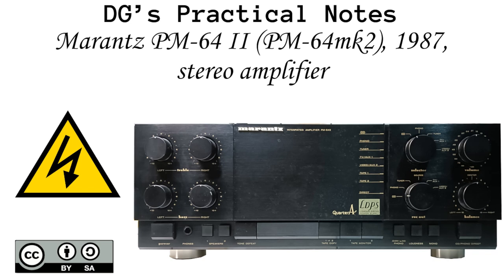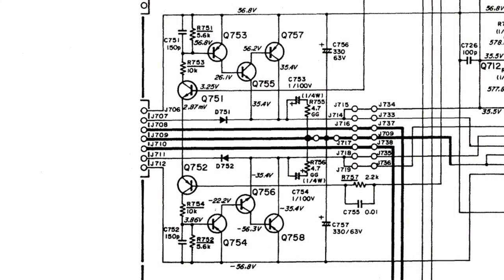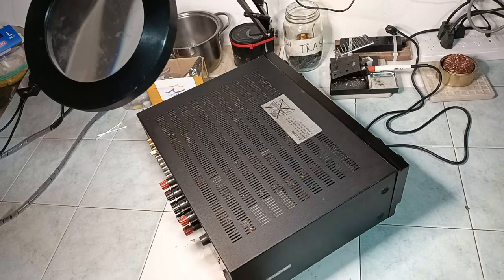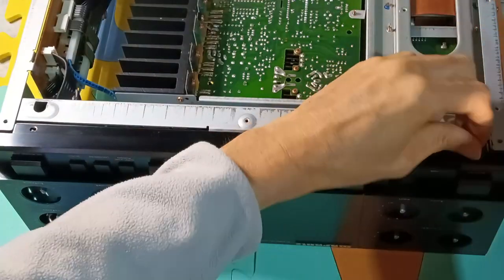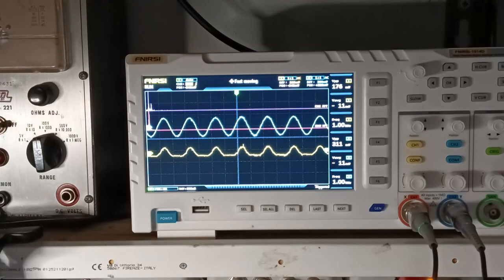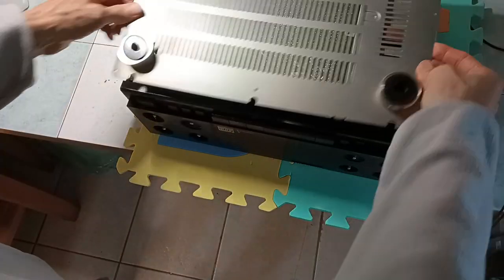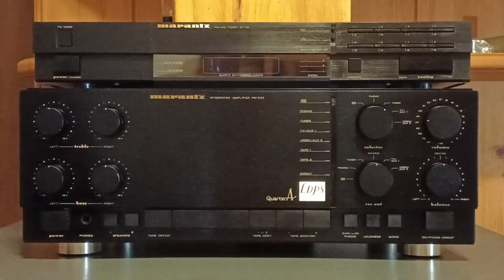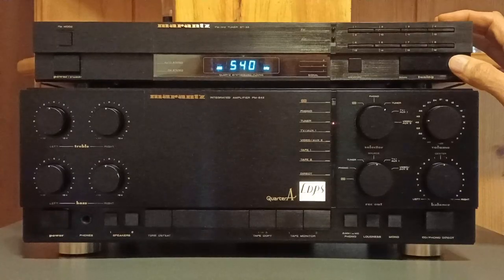DG’s Practical Notes, U#5 Marantz PM-64 II (PM-64mk2), 1987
(00:00) Front cover
(00:10) ⚠ Warning
(00:20) Table of contents
(00:50) Introduction and safety notes
(02:41) Cleaning
(06:31) Mysterious distortion
(07:22) Rebuilding
(09:15) Tuner Marantz ST-35
(10:20) Final test
(15:41) Back cover